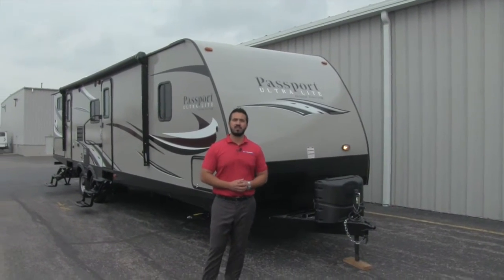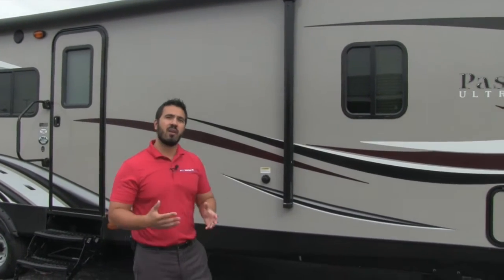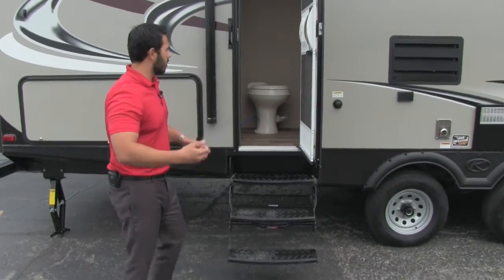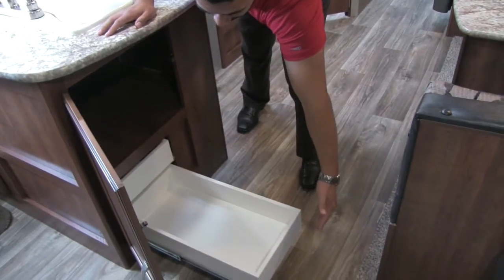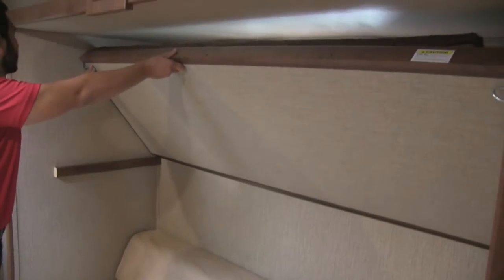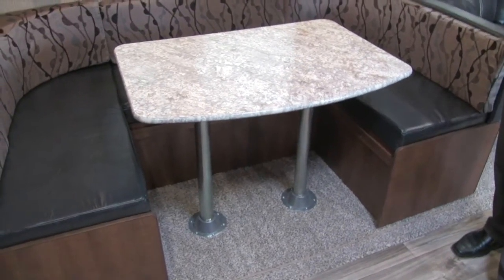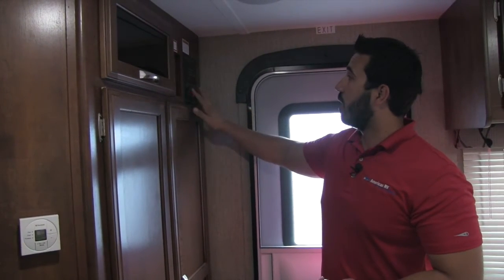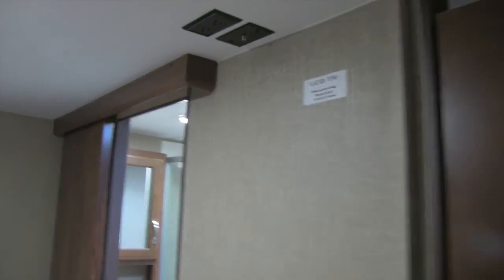2016 Passport 3350 | Bunkhouse | Travel Trailer - RV Review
Triple bunks, 1-1/2 bath, outside kitchen, what's not to love?? This is an excellent unit to tow and has all the amenities for your family. How nice would it be to let the kids have their own bathroom while camping?!? Join Ian Baker the Product Specialist at Camping World and see all the amenities this unit has to offer. Please comment on the video with any questions or feedback you may have. today for a great deal and see why more people choose Camping World!